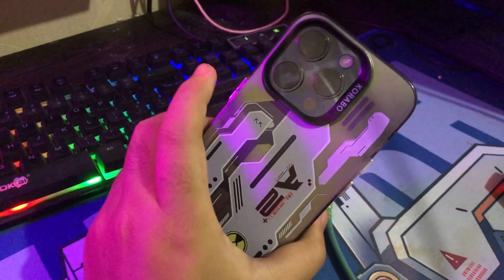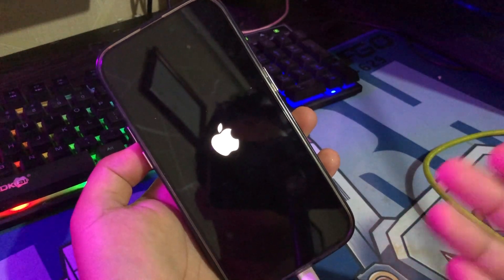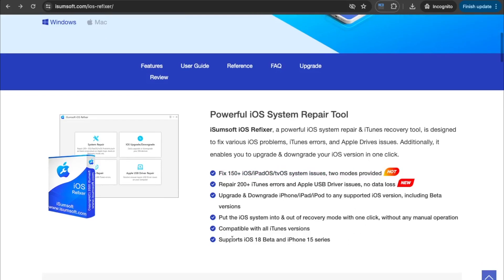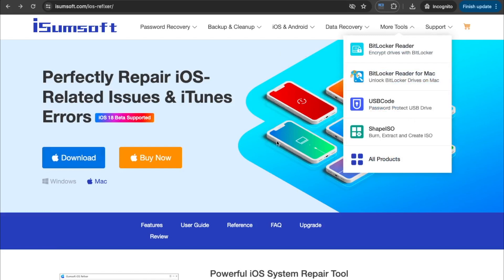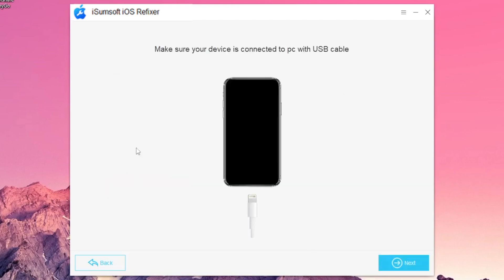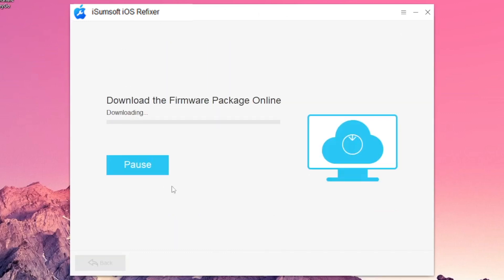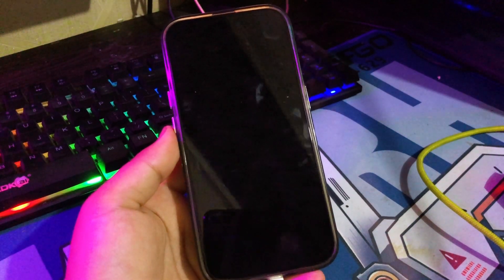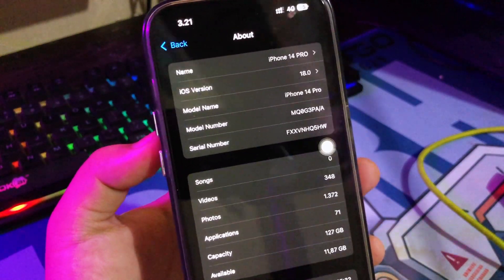How to Fix iOS 18 Update Stuck on the Apple Logo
Here is the easiest way to fix iOS 18 or iOS 18 Beta stuck on the Apple logo without losing data.

If your iPhone is stuck on the Apple logo while updating, or even if your storage is full, it still flashes on the Apple logo, fix your device with iSumsoft iOS Refixer.